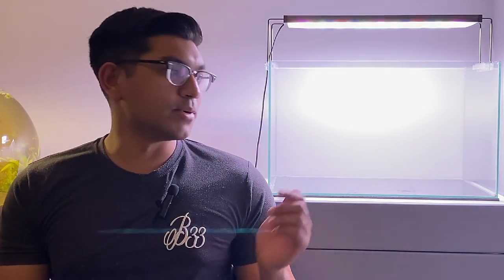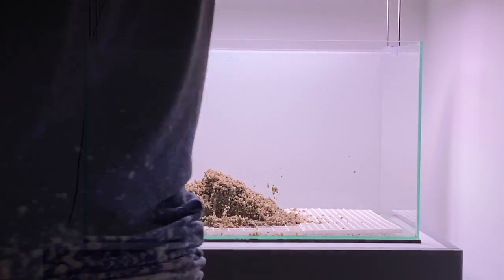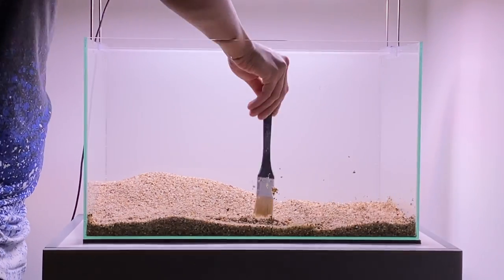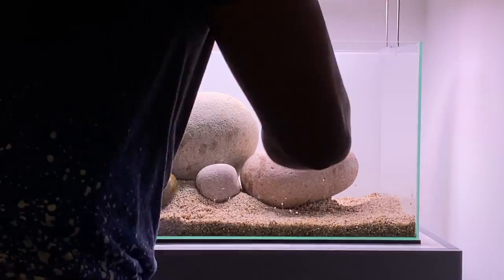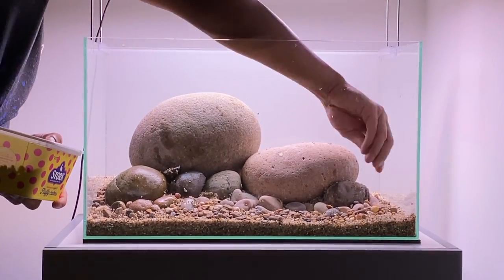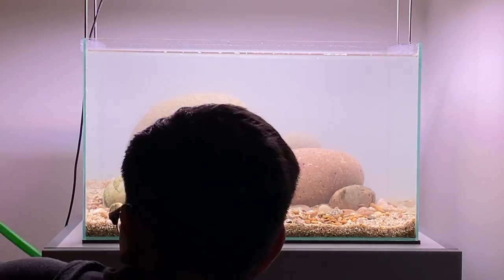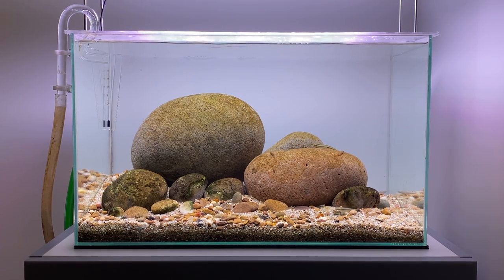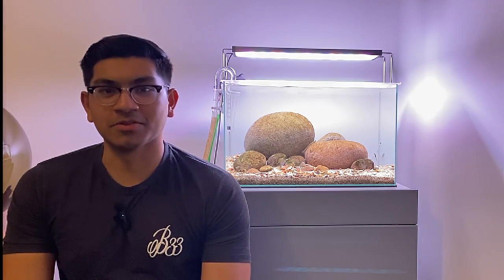Hillstream River Aquascape Aquarium Tutorial!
Hey Guys, I hope you are all doing well! Today I am going to be showing you my rescape of Hillstream Biotope Aquascape Aquarium that is for my Stiphodon Goby's!  The main hardscape I am going to be using is Scottish River Boulders, I think they are really underused, especially in the aquascaping scene. These River Stones help to make such a natural and simplist looking Aquascape! Since this is an aquarium for Goby's you can kind of call this an Asian Hillstream Aquarium as this is typically where most Goby's are from.

I was inspired by an old Aquascape George Farmer created for White Mountain Minnows, which share a similar biotope to Stiphodon Sp. In this scape, I have mainly used Scottish Cobbles and Boulders to create this Hillstream Aquarium. This set up is perfect for Goby's, Hillstream Loaches, Danios and White Mountain Minnows and even Shrimp will love this aquarium. I am super happy with the end result, this Hillstream Tank is a simple set up and it has a nice clean modern look to it!

60cmx30cmx30cm Aquarium
Oase FiltoSmart Thermo 100
Natural Stones Pebbles Substrate Gravel, 5 kg
Scottish Cobbles 50mm-80mm 20kg
Hikari Tropical Micro Pellets 22g